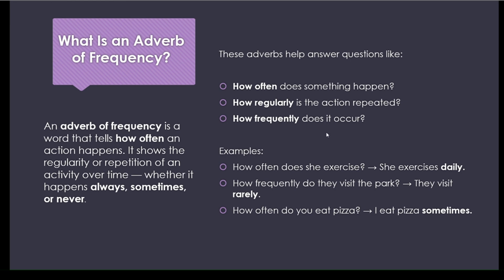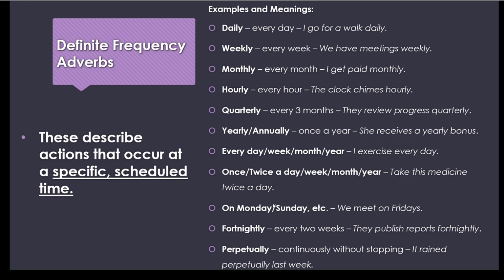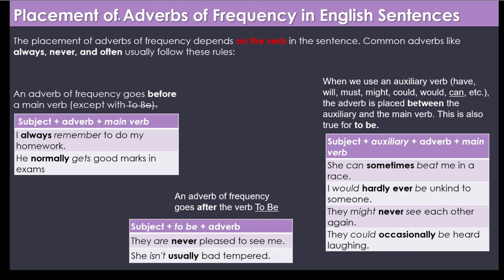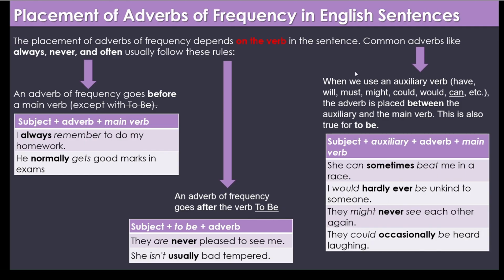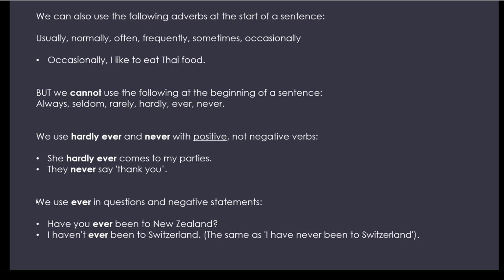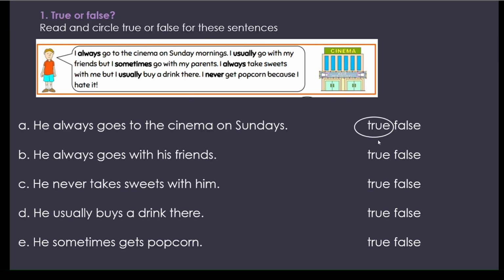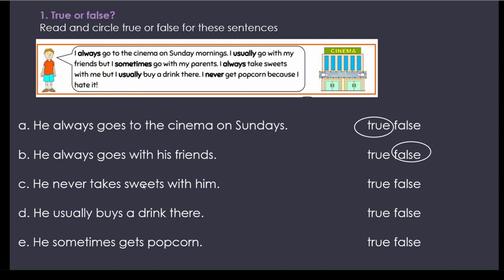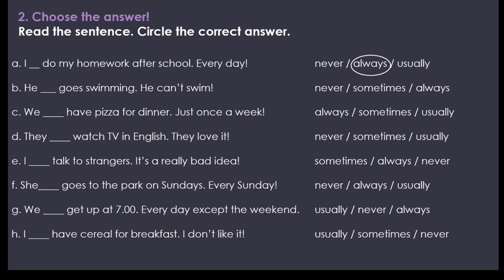Adverbs of frequency